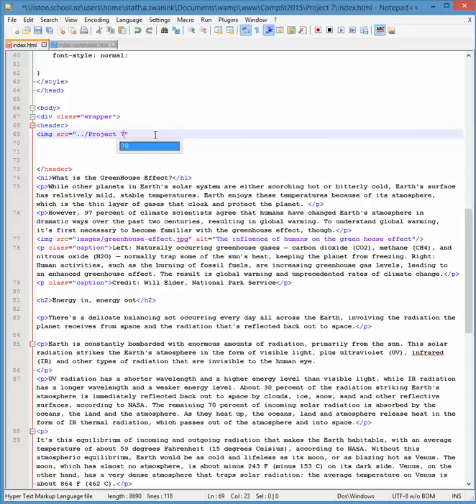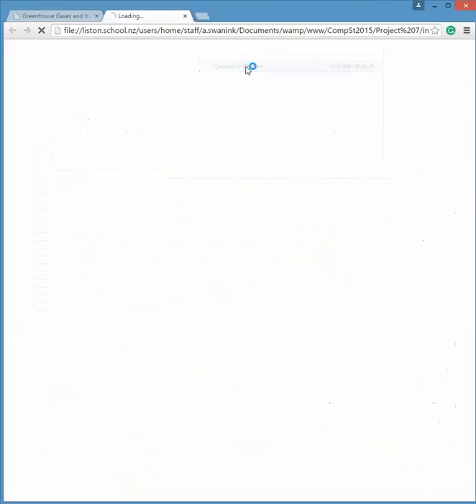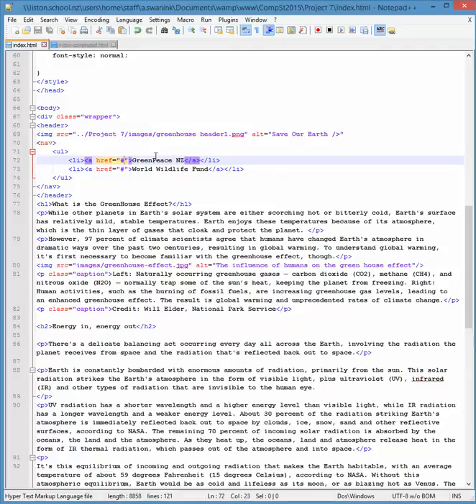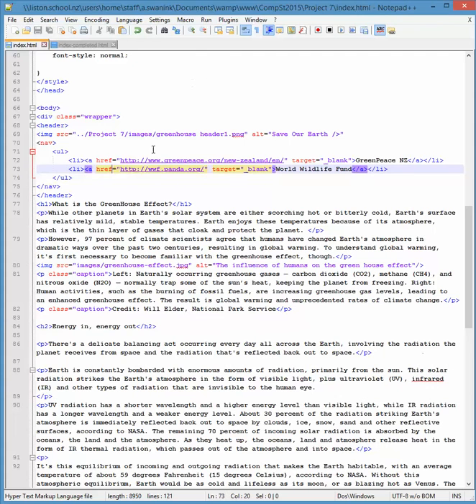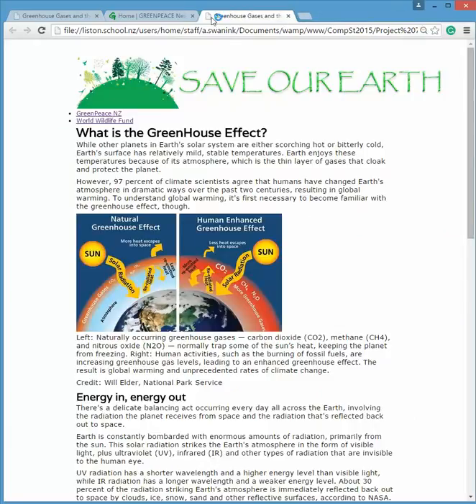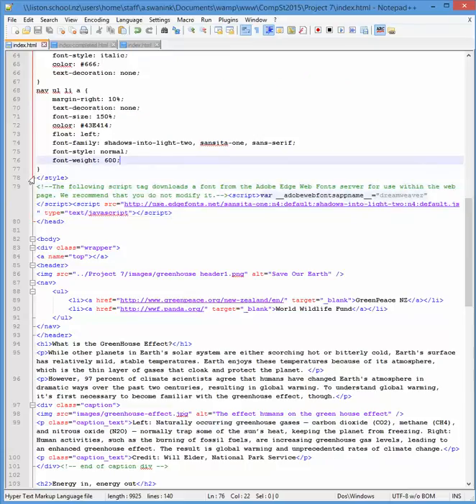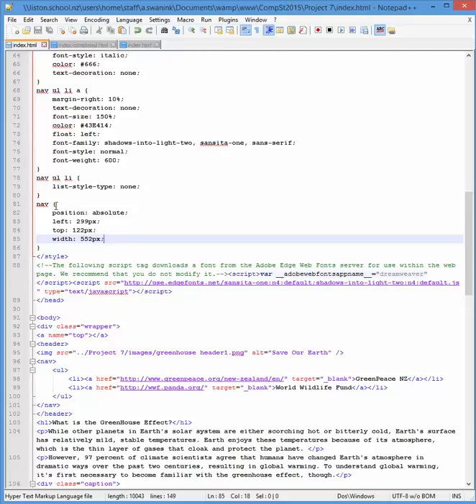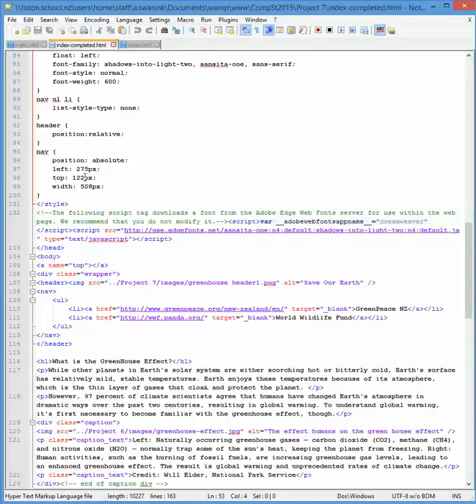Linking to external websites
Creating a simple text based navigation. Making use of an unordered list, list items and anchor tags to create the navigation.CSS to style it and also some Adobe fonts